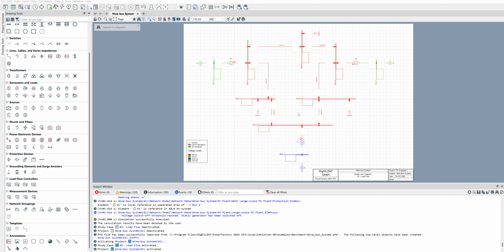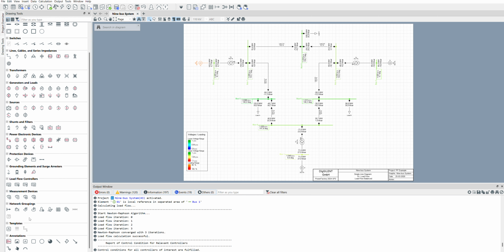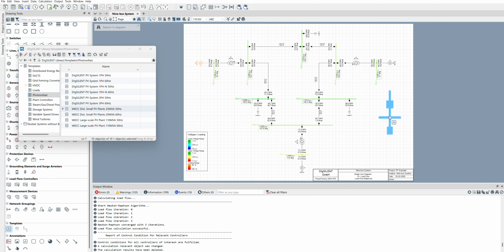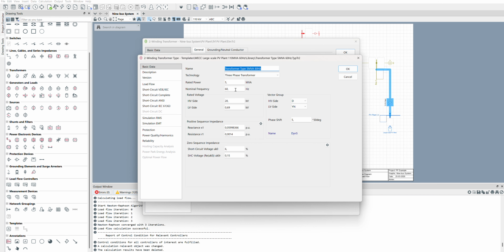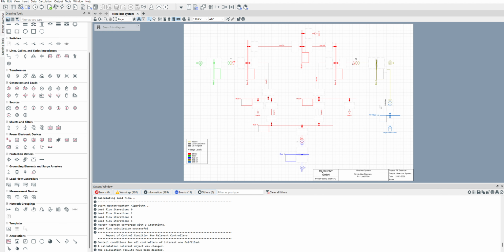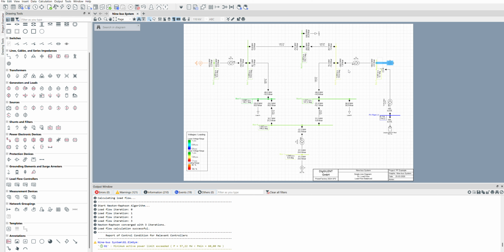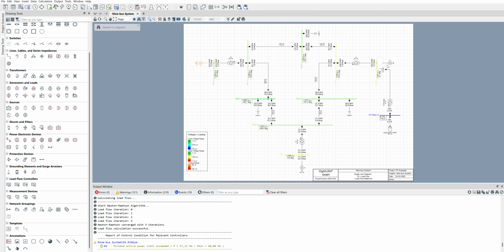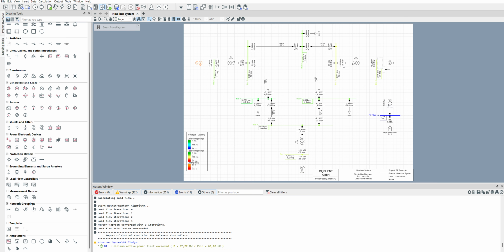DIgSILENT PowerFactory Tutorial: Lecture 35, Large Scale Photovoltaic